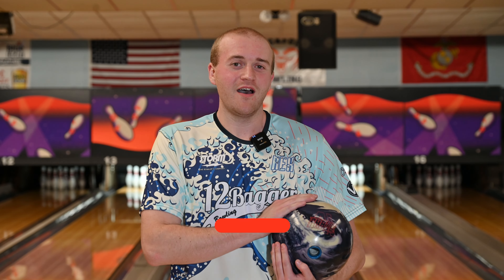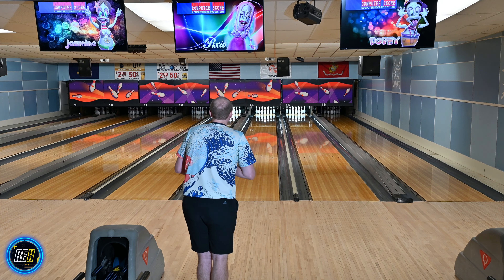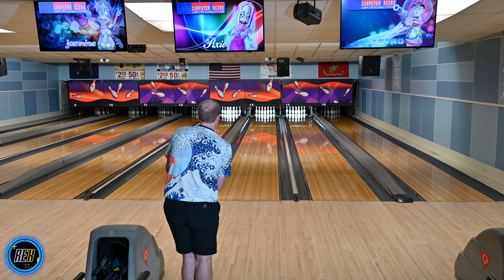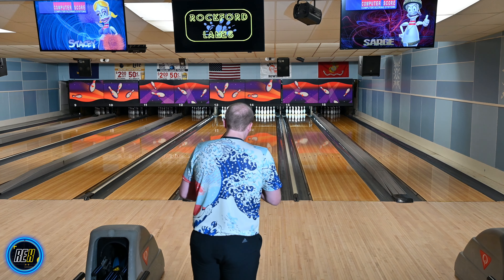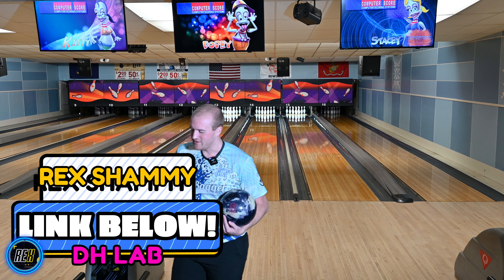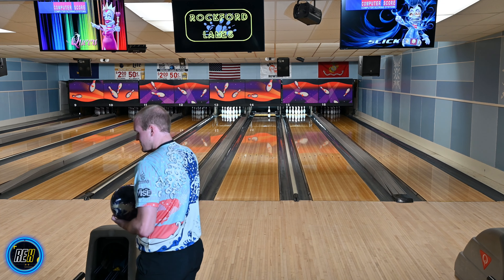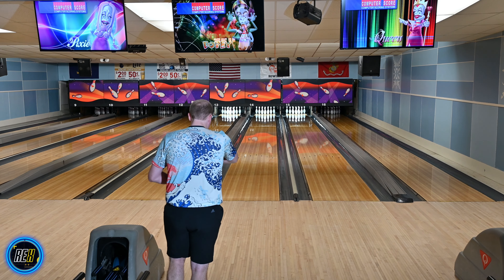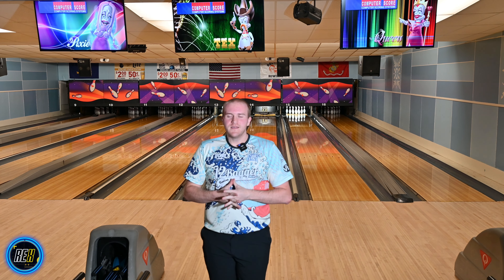Storm Phaze AI Bowling Ball Review | Performance Breakdown and On-Lane Testing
Storm Phaze AI Bowling Ball Review | Performance Breakdown and On-Lane Testing. Join us with David Northouse as we dive into the latest release from Storm, the Phaze AI! Known for its dynamic ball motion and impressive versatility, the Phaze AI delivers a strong mid-lane read with a powerful backend finish. In this video, we test it across different lane conditions, breaking down its hook potential, reaction, and overall playability. If you're looking for a ball that provides consistency with a strong backend, this review will help you decide if the Phaze AI is right for your arsenal.